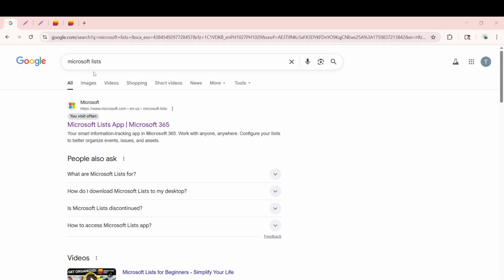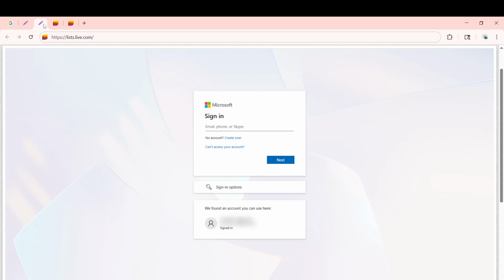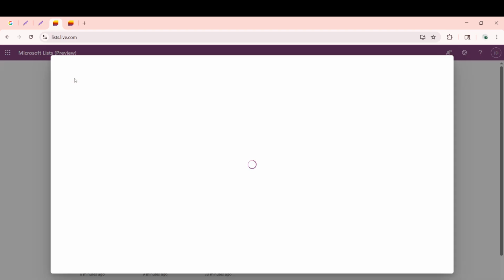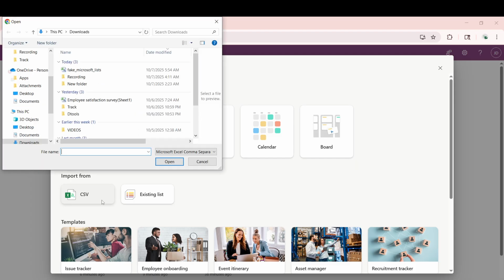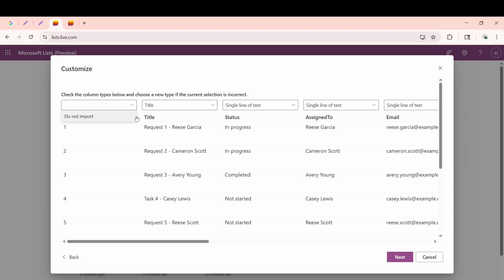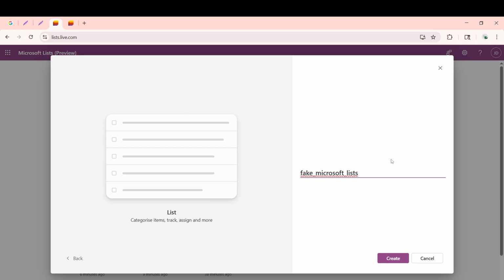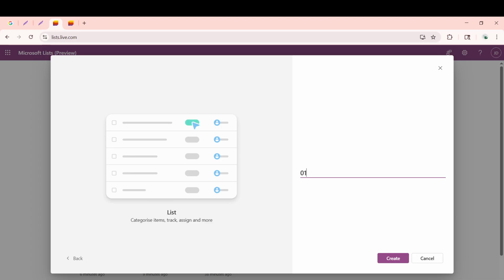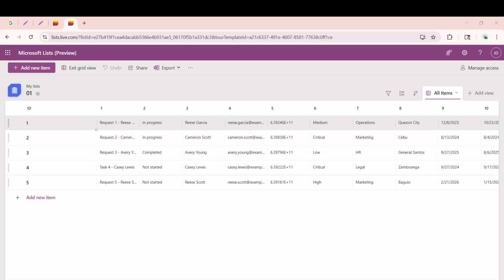How to Import Excel Data to Microsoft Lists [2026 Full Guide]